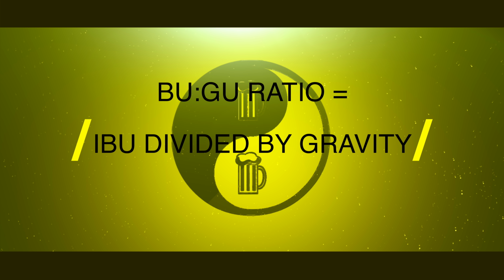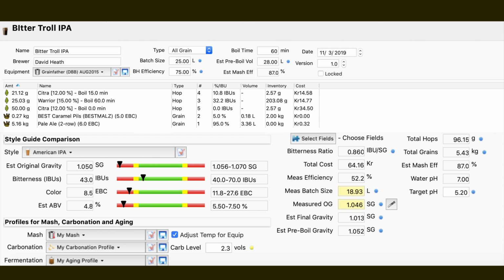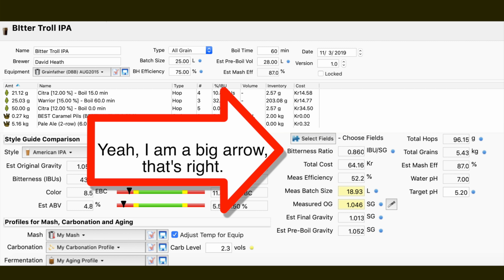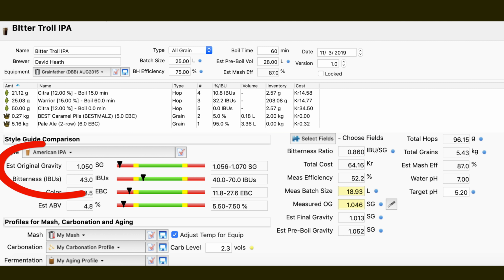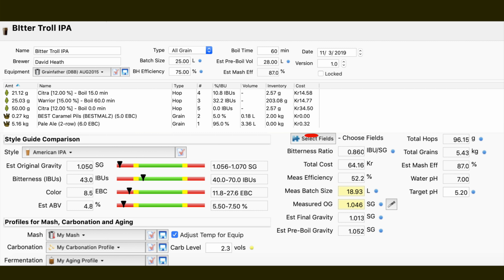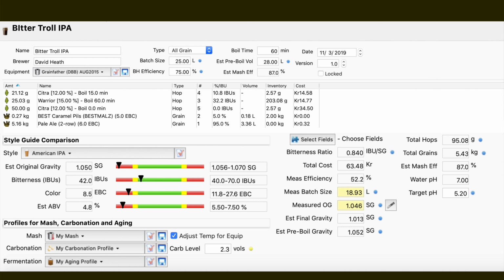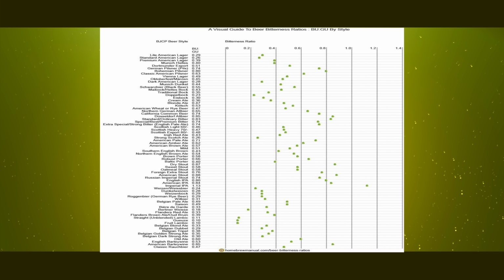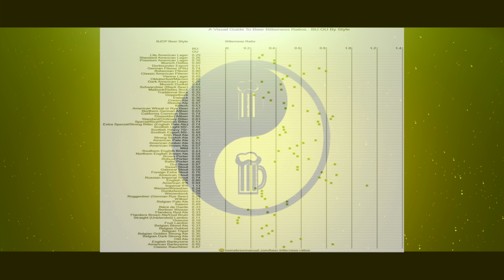Beer Brew Balancing Guide BU GU ratios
This video looks specifically at BU:GU ratios and the other jargon used.
I explain what all this jargon means and how to apply it within a beer recipe calculator to improve your brews for your own taste.

Channel links:-